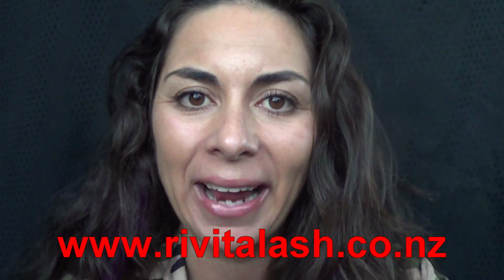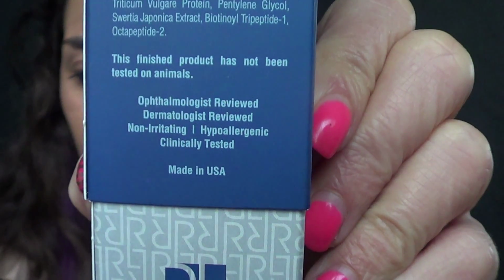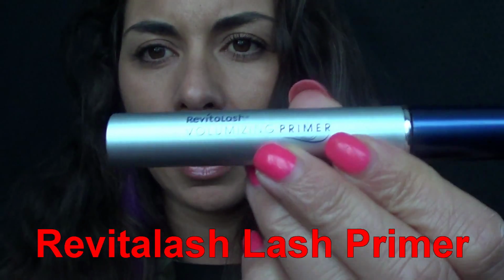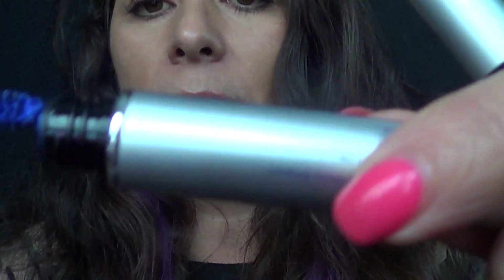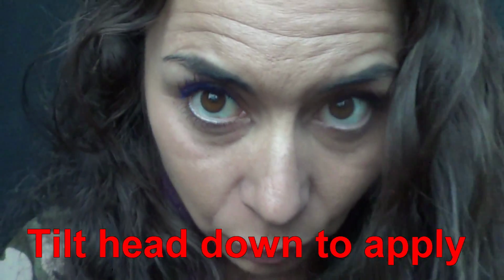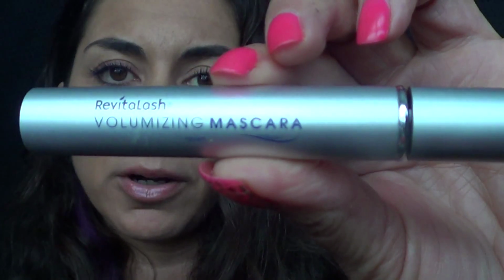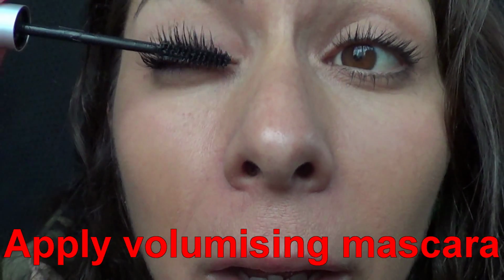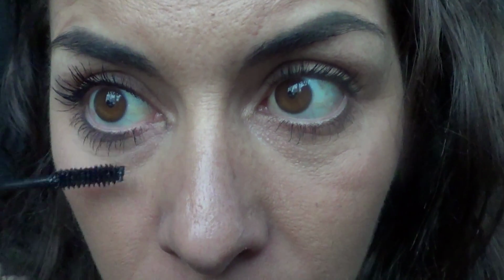♥Revitalash Mascara & Primer|Bianca Fallon Hairstylist & Makeup Artist♥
Eyelash extensions are great I tried them & I loved them, until they get sparse, dropout & take half of my own lashes with them!
So back to natural for me, but I had to find a quick fix to cover the gaping holes & I was introduced to Revitalash.
I have used it in the corners where my lashes used to be quite thin to plump them up & I also on my eyebrows where I wanted to grow my brows thicker!

I also show you how to use an
- Eyelash Curler,
- Eyelash Primer by Revitalash
- Black Mascara by Revitalash.

Bianca Fallon|Media Makeup|Beauty.Hairstylist.Makeup Artist
To book my services go to
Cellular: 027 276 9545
Studio: 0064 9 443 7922

Bianca Fallon North Shore, Auckland, NZs Top Hairstylist & Makeup Artist